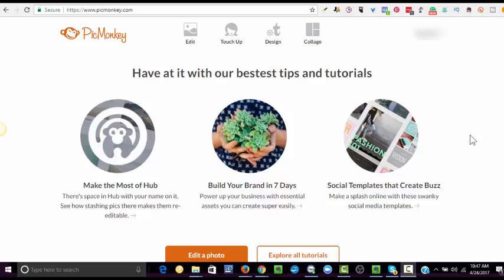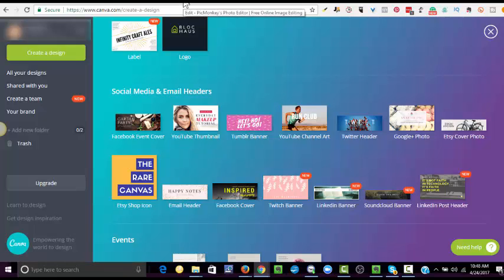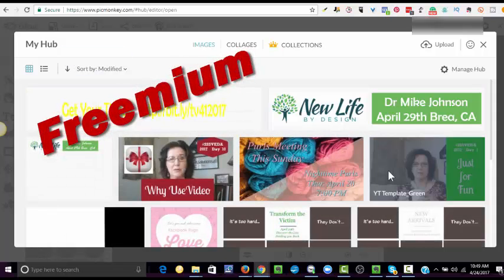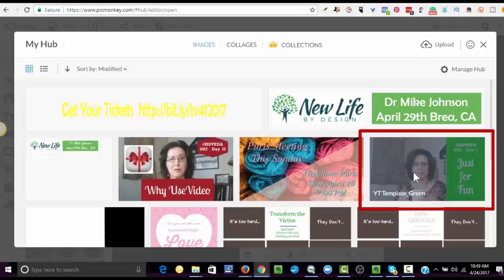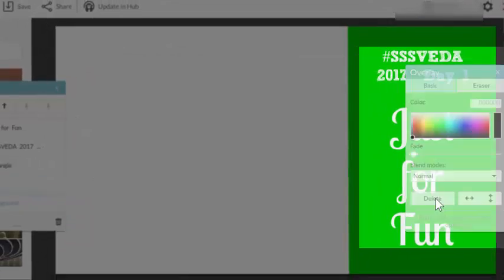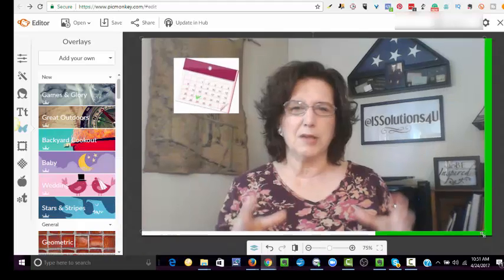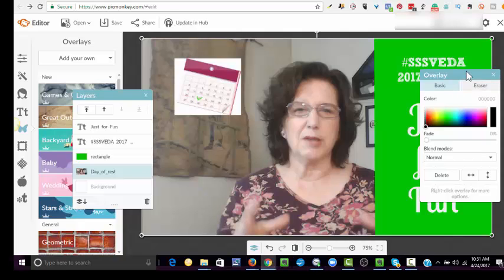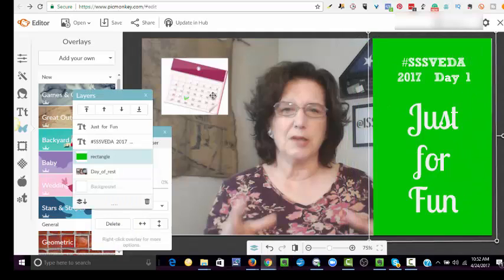How I Create a YouTube Thumbnail With Picmonkey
How I create YouTube Thumbnails SSSVEDA day 28

Are you and overwhelmed small business owner or solopreneur?